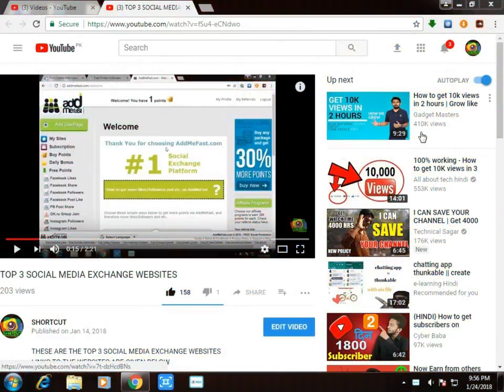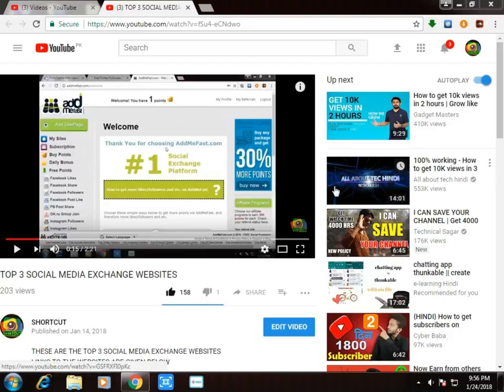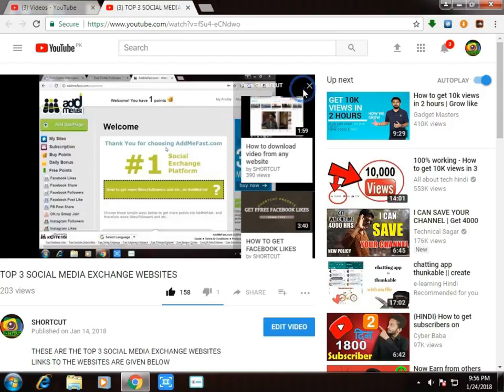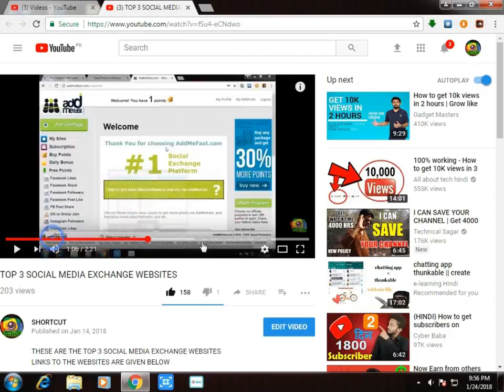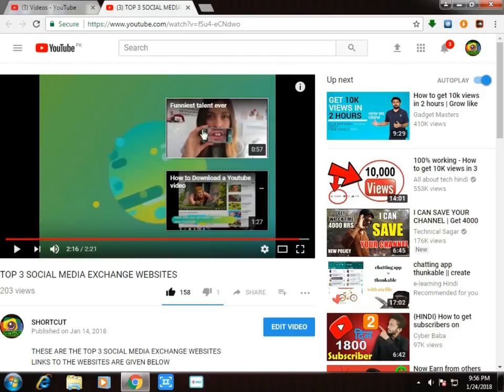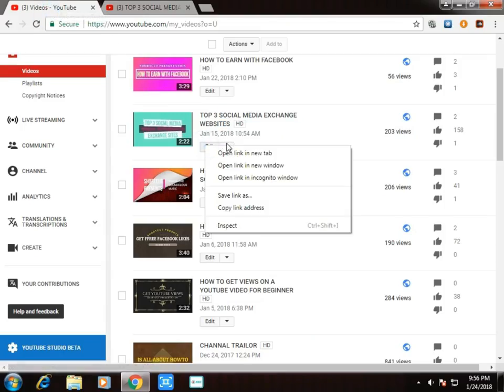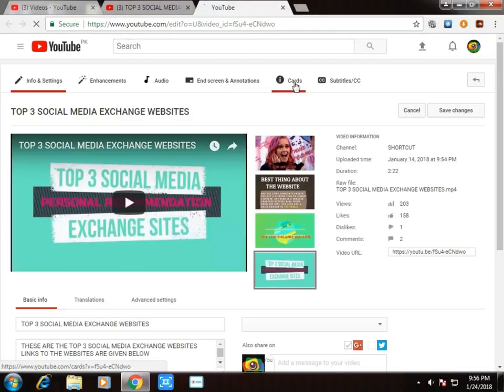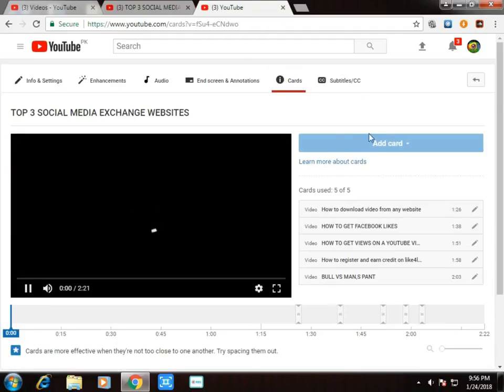HOW TO GET 4000 HOURS OF WATCH TIME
INCREASE YOUR WATCH TIME TO MAXIMUM
JUST FOLLOW THE VIDEO AND YOU WILL SOON SEE THE CHANGES
FOLLOW EVERY STEP